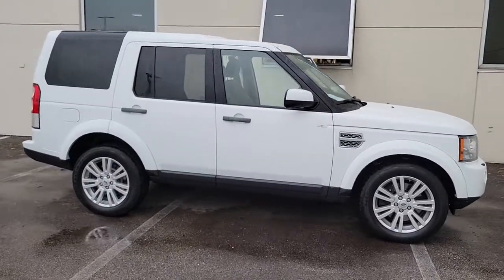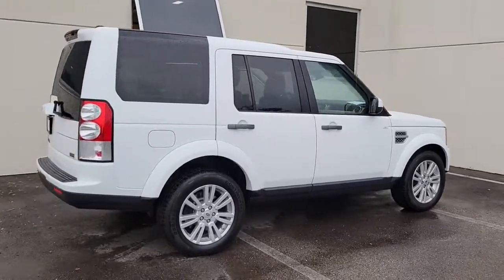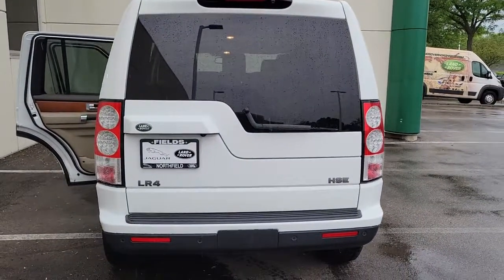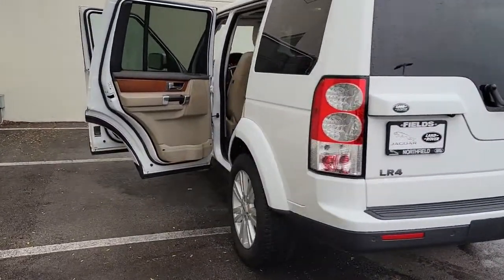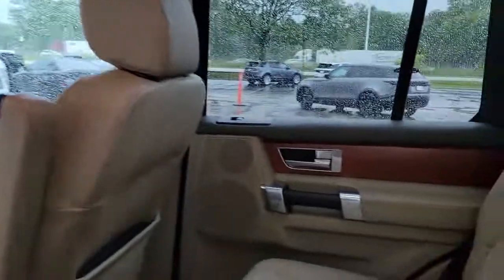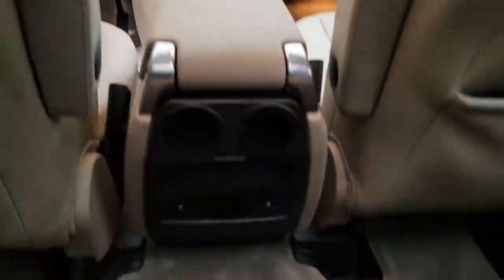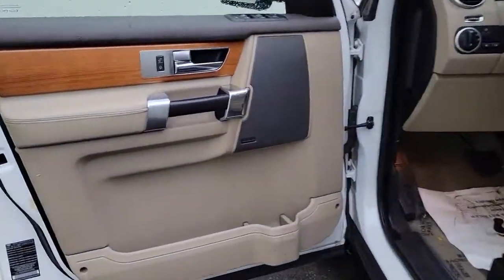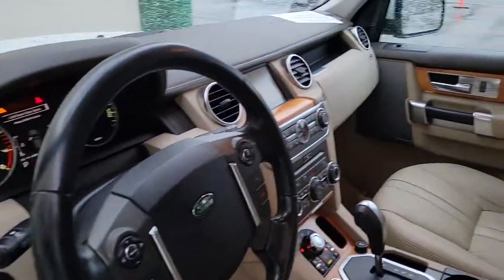2011 Land Rover LR4 Chicago, Highland Park, Deerfield, Northbrook, Glenview IL 19396A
Fuji White Used 2011 Land Rover LR4 available in Northfield, IL at Jaguar Land Rover Northfield. Servicing the Chicago, Highland Park, Deerfield, Northbrook, Glenview, IL area.
2011 Land Rover LR4 HSE - Stock#: 19396A - VIN#: SALAG2D46BA552956

CARFAX CERTIFIED AND ONLY 72K MILES! Meticulously Maintained, Just 2 Owners Since New and Fully Equipped With Full-Time Four Wheel Drive, Dual Moonroofs, Projection Headlamps, 3rd Row Seating, HSE Package, Climate Comfort Package, Touch Screen Navigation With Voice Control, Rear-View Camera and Park Distance Monitor, Power Heated Leather Front Seats, Leather Wrapped Steering Wheel With Audio and Phone Controls, Split Fold-Down Heated 2nd Row Seating and Fold Down 3rd Row, Automatic Multi-Zone Climate Control With Rear A/C, Premium Sound With HD/Satellite Radio, iPod/USB Input and Hands-Free Bluetooth, Auto Dimming Mirror, Homelink, Privacy Glass, Keyless Entry, 19 Inch Alloys With Excellent Continental All-Season Tires, Heated Windshield, Non-Smoker, Garage Kept, Runs, Looks and Drives Fantastic, Only 72k Miles Since New and Priced To Sell!Our Fields Matters Loyalty Program offers you and your vehicle a wide array of exclusive amenities, including these great benefits at our Chicago area Land Rover dealership: Complimentary car washes 10% off Accessories & Clothing Internet Work Stations Fields Gourmet Coffee Bar and Ice Cream Children's Play Area at most locations Senior discounts (65 and older) on accessories and clothing Student discounts (with valid student ID) on accessories and clothing.